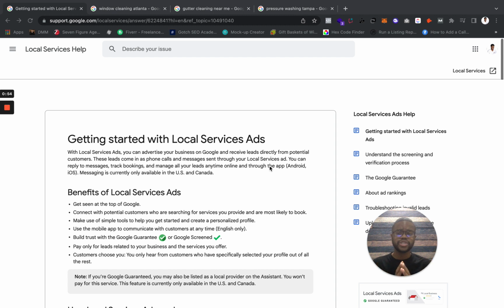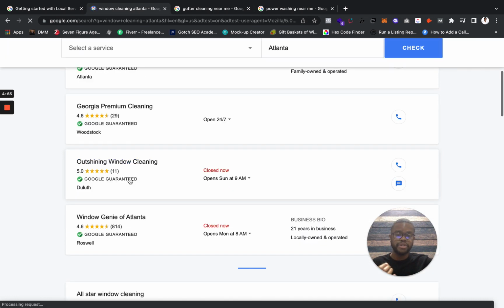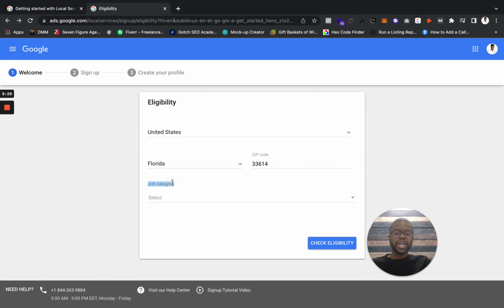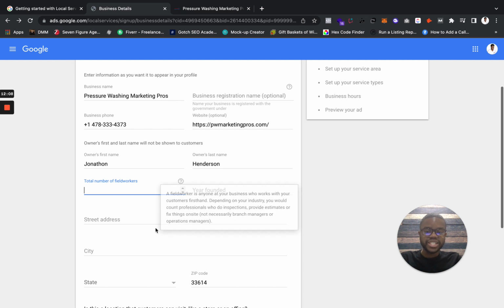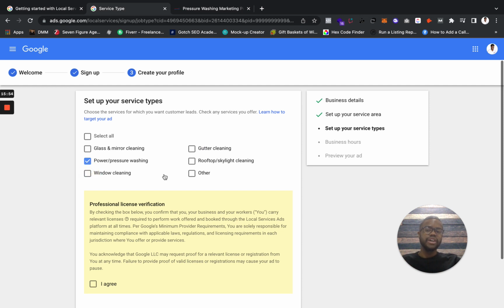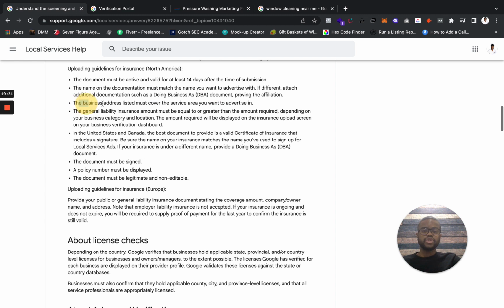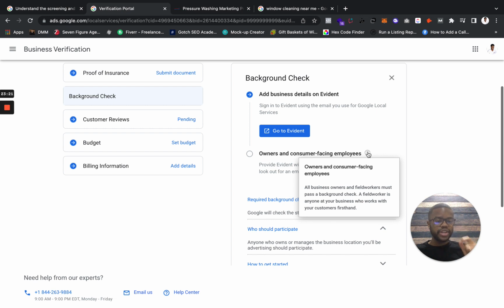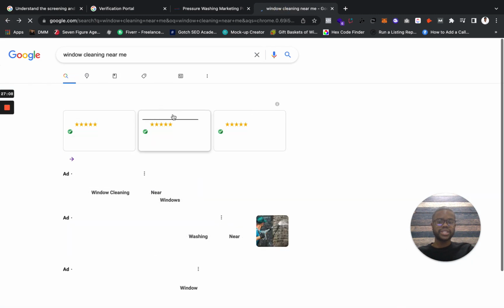Local Service Ads For Exterior Cleaning Businesses: Complete Set-Up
In this video we go over STEP BY STEP on how to set-up your profile for Google Local Service Ads if you’re an exterior cleaning business!

We are seeing agencies charging hundreds of dollars to get this set up, when it only takes 15 -20 minutes to complete by yourself or another member on your team. If you watch this video, it will save you A LOT of money!

As you may or may not know, Google Local Service Ads are pay-per lead ads that appear at the top of the search results, above organic and traditional Google Ads results. To be included, a business must first pass a screening process that involves background checks, license checks, and insurance checks.

This may sound like a daunting task but it is not!

Local Service Ads are beneficial for your business because you only pay for qualified leads and they appear above ALL search results on Google. The quality of leads with Local Service Ads are much higher as well because of the Google Guarantee that customers receive once your background, license, and insurance are accepted!

Hope you all enjoy this video and that it provides you value! If you need help with your digital marketing, visit the URL below to book a FREE strategy session with us!